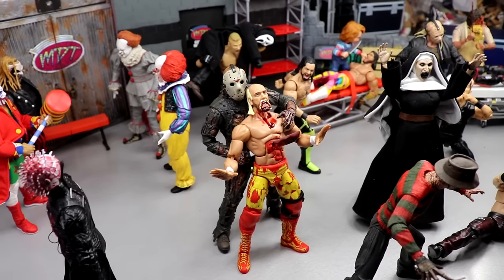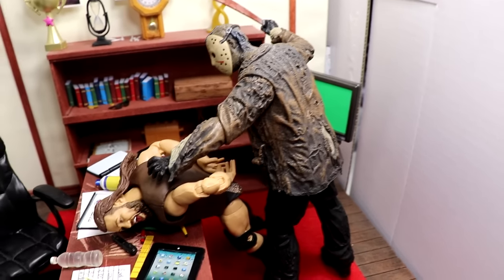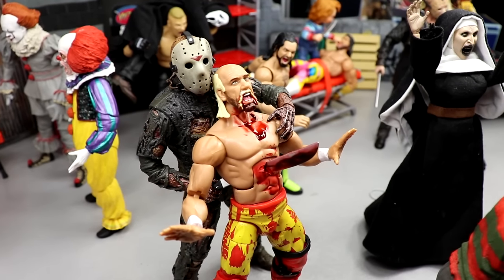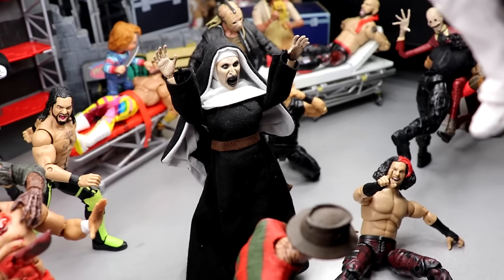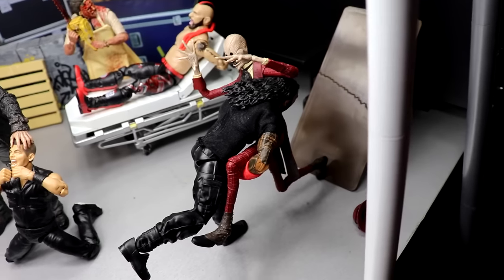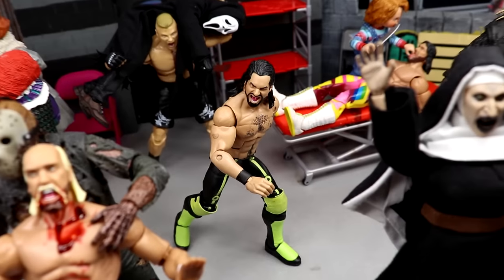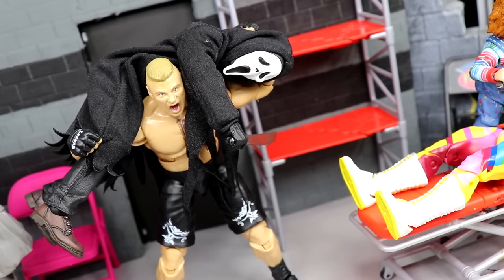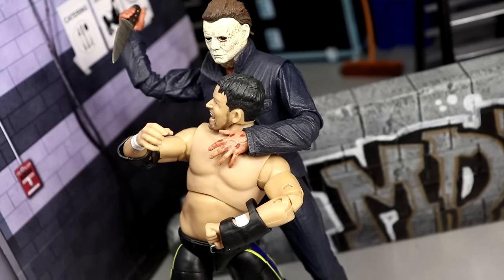INSANE HORROR WWE ACTION FIGURE SETUP!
In todays video, we have a WWE action figure setup featuring massive Horror Box of Horror action figures! Featuring Michael Myers action figure, Leatherface action figure, Pennywise action figure, Freddy action figure, Jason Voorhees action figure, Chucky action figure, & a big Horror Action figure collection! WWE figures are also featured in the setup & collection! Halloween 2022 costumes & hacks soon!

Halloween ends action figures review highlights moments scary 2022 halloween